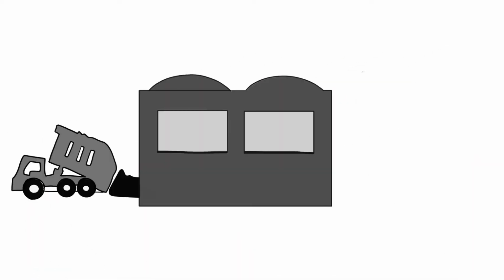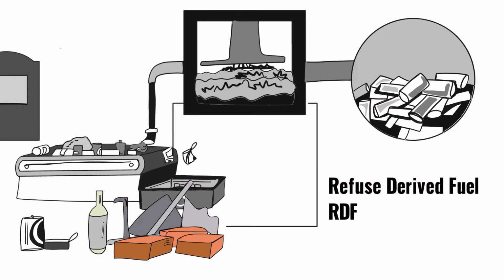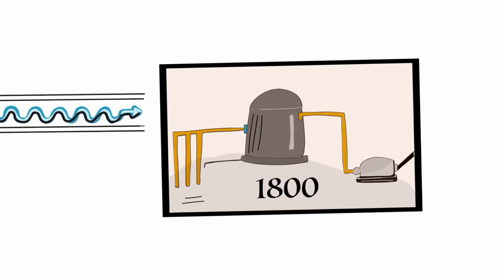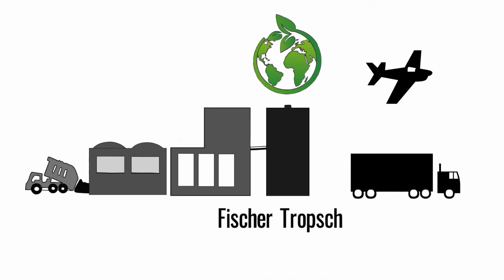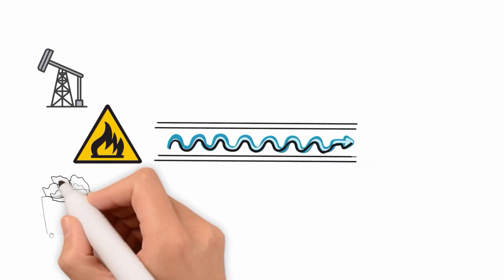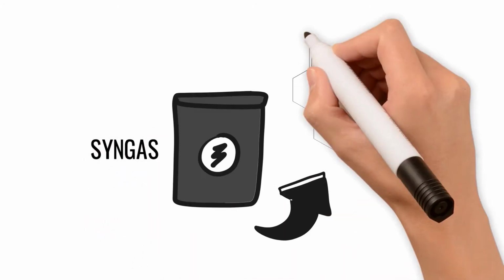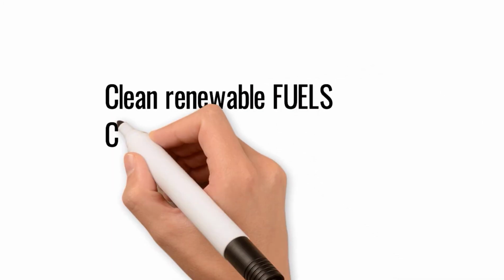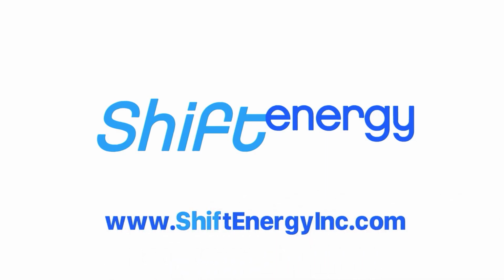The Clear Solution to Urban Waste - Will Jenkyns VO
V/O by Will Jenkyns